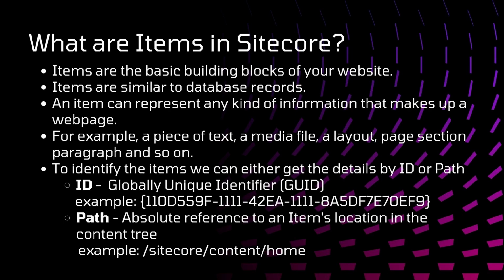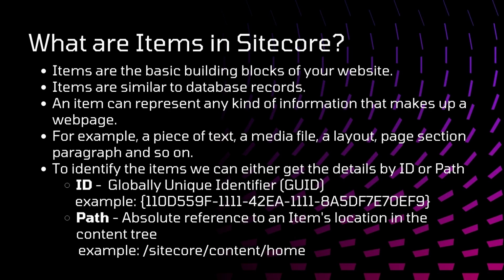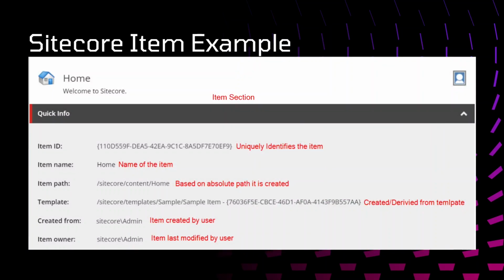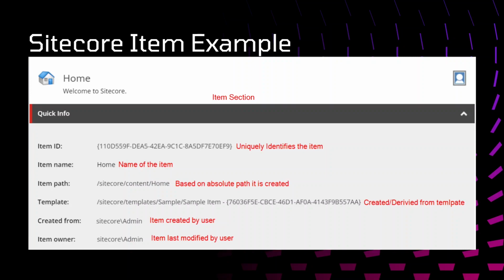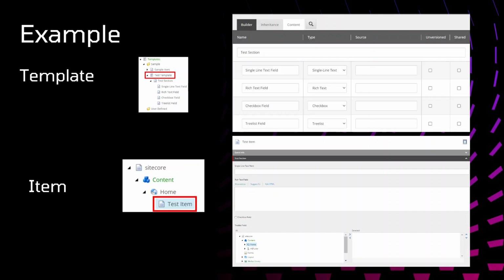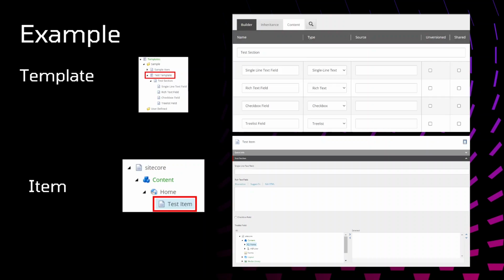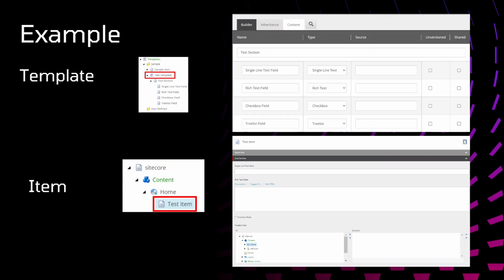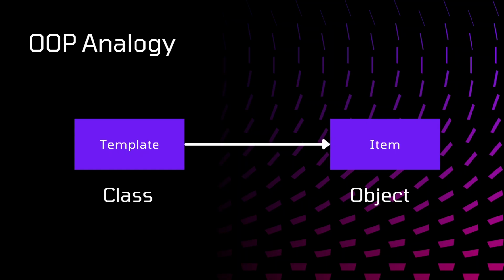Sitecore Items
This video provide information about Sitecore Items